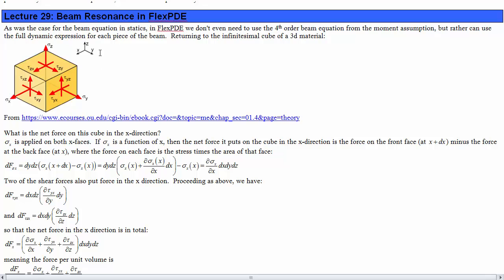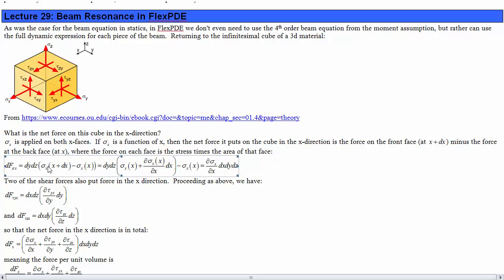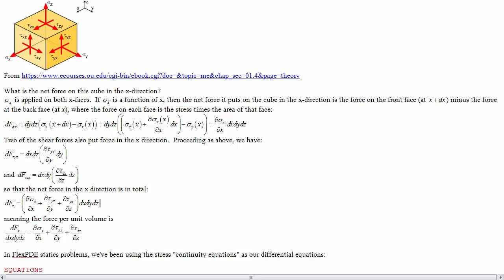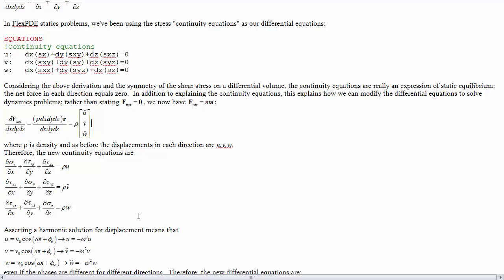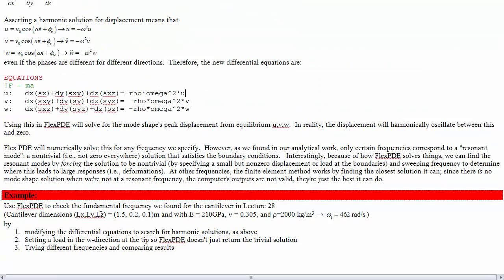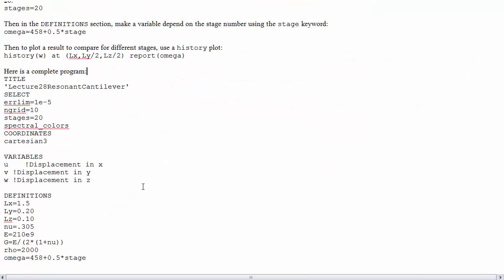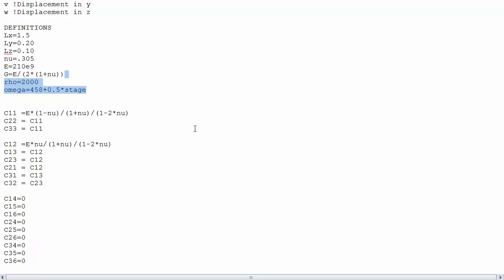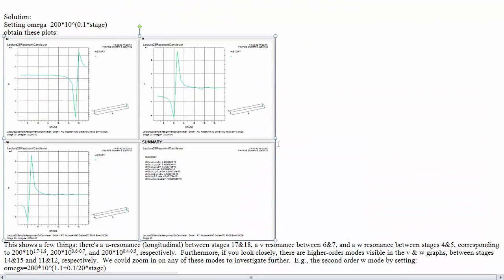Eng Phys 2P04 2015 Lecture 29: Beam Resonance in FlexPDE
Eng Phys 2P04: Applied Mechanics
Lecture 29: Beam Resonance in FlexPDE

These Eng Phys 2P04 lectures are from the Engineering Physics Department of McMaster University
Created by Matt Minnick
Software: Maple, FlexPDE
Fall, 2015